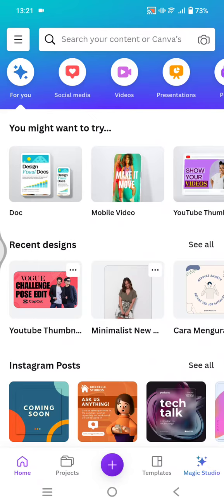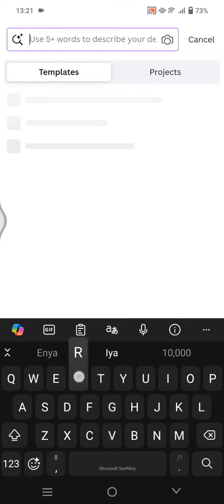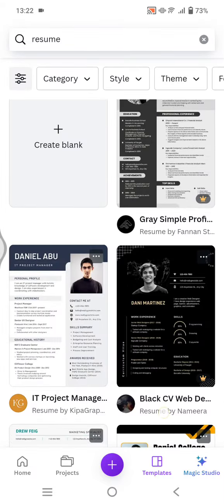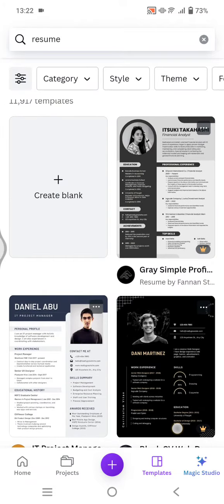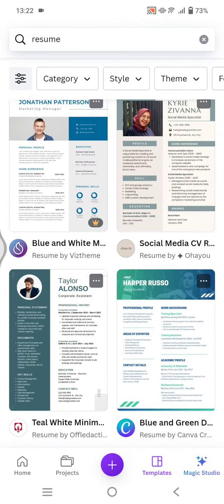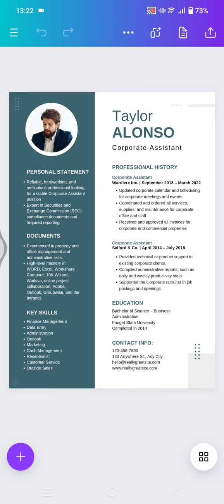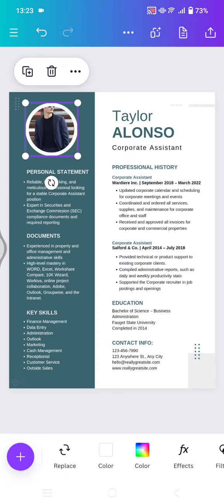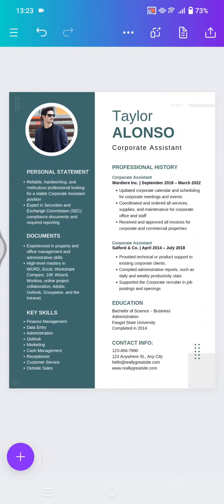[NEW UPDATE] How to Change a Resume Photo in Canva Template November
Here's how to easily replace a photo on the Canva resume template